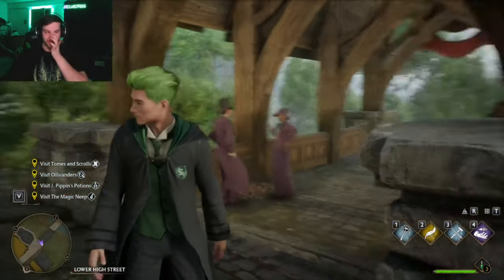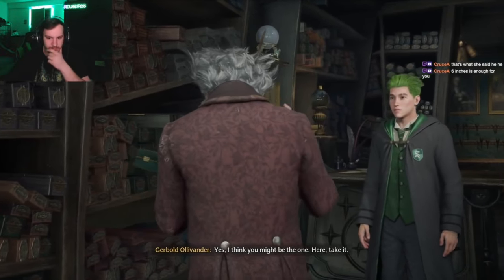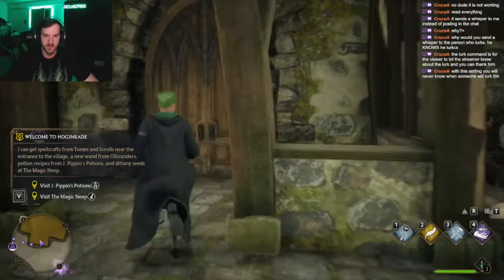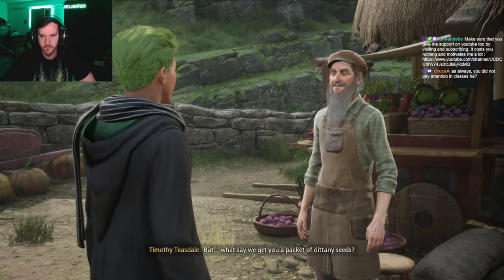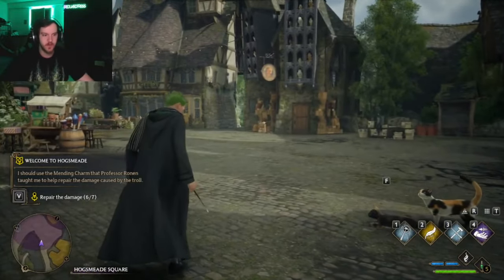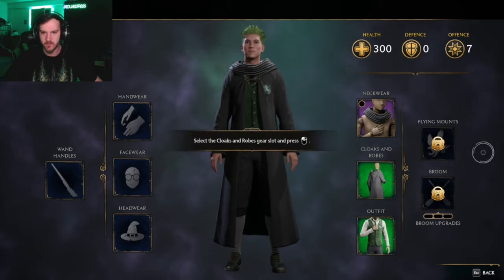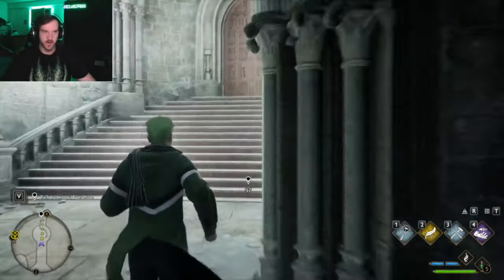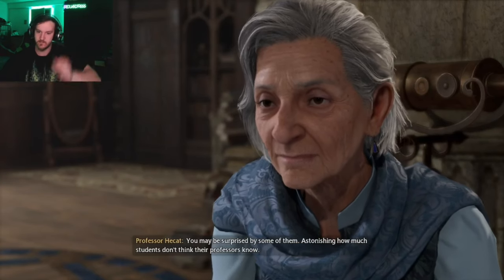The Troll | Hogwarts legacy | EP 3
If you have some ideas how can i improve my content on twitch and on youtube please let me know down in comments :D

I am reading every single comment and i am reacting to it.